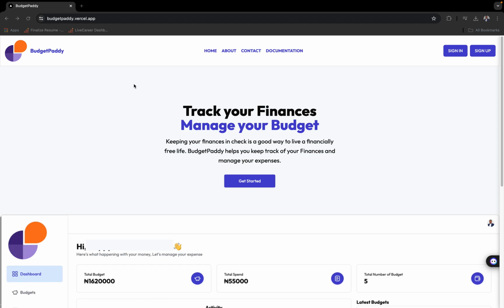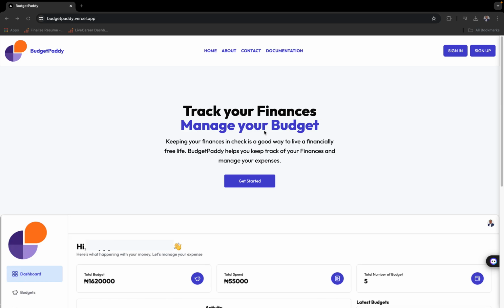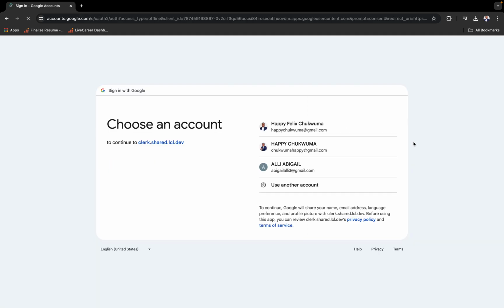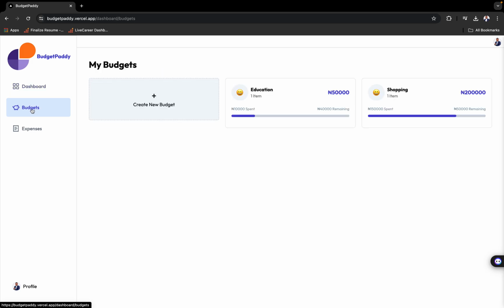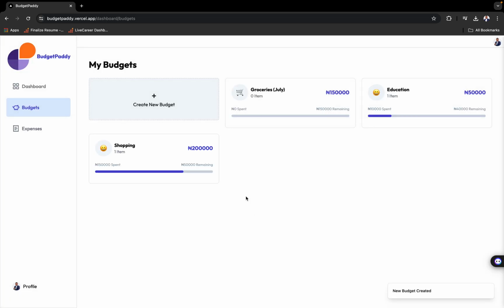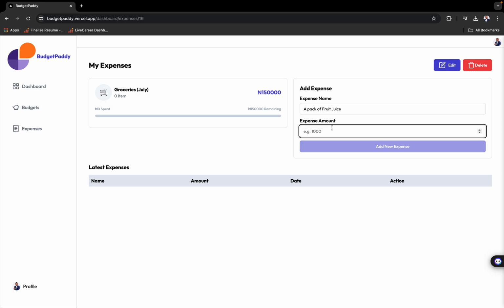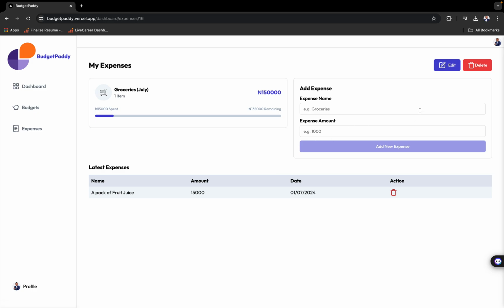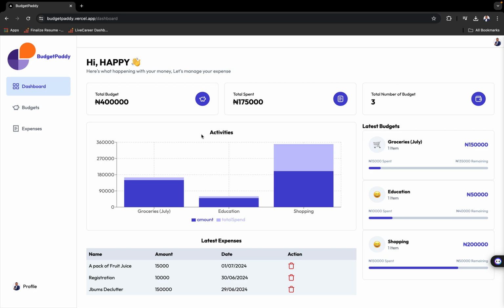App Demo: BudgetPaddy (Budget and Expense tracker - Next.js, Drizzle, PostgreSQL, Clerk and Vercel)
Budget and Expense tracking Web Application

In this video, I walk you through my newly deployed Budget and Express tracker Application built with Next.js.